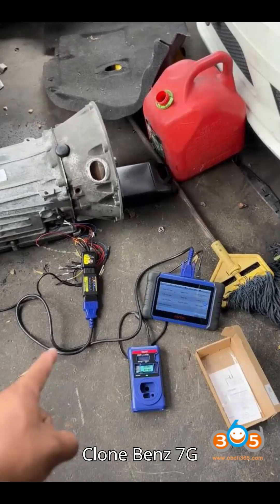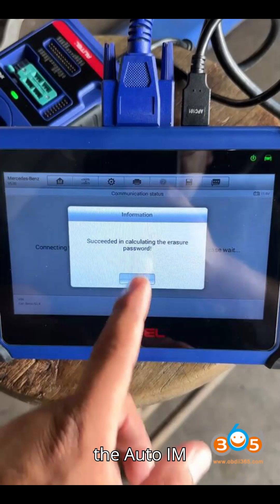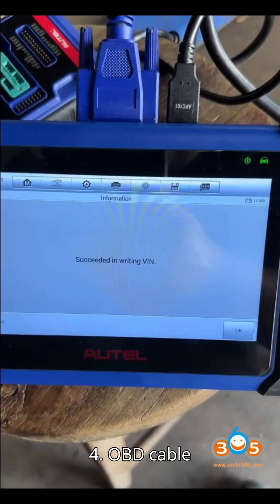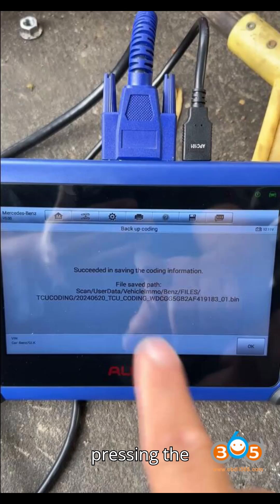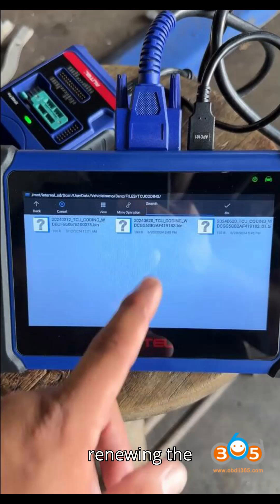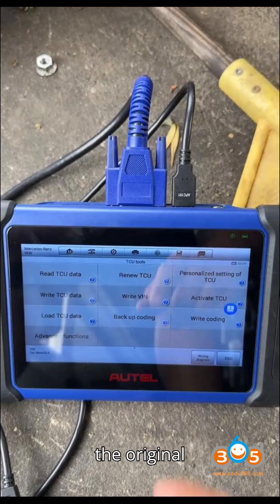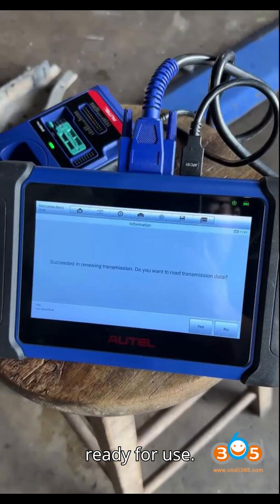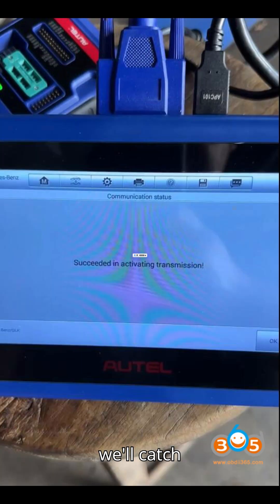Autel IM508 Clone Benz 7G Tronic Gearbox TCU with Godiag GT107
How to Renew and Clone Mercedes-Benz 7G Tronic TCU Using Autel IM508/IM608 and Godiag GT107

In this step-by-step guide, learn how to renew and clone the Transmission Control Unit (TCU) of a Mercedes-Benz 7G Tronic gearbox using the Autel IM508/IM608 and Godiag GT105/GT107 adapters. Perfect for situations like replacing the transmission on a 2010 Mercedes GLK350, this tutorial ensures seamless integration of the donor TCU.

🔧 Key Steps Covered:

Backing up original TCU data (VIN, coding, key info).
Renewing donor TCU and erasing old vehicle data.
Writing original data to the donor TCU.
Activating the donor TCU for full compatibility.
📦 Tools Required:

Autel IM508/IM608 with XP400 programmer.
Godiag GT105 and GT107 adapters.
Power supply and OBD cable.
Make TCU cloning and renewal efficient with this easy-to-follow tutorial. Ensure your Mercedes-Benz runs smoothly after a transmission replacement!